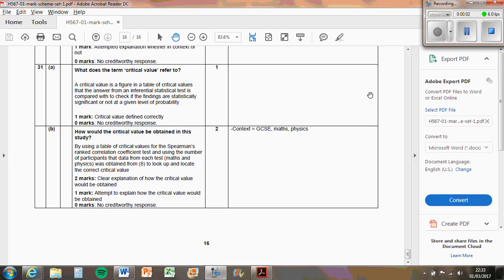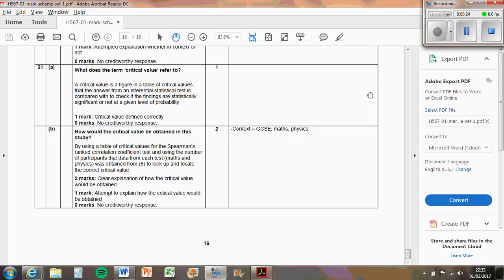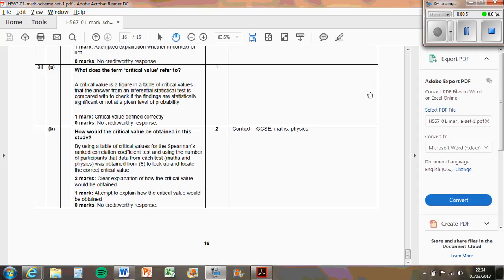OCR A-level Psychology Research Methods Critical values [3]